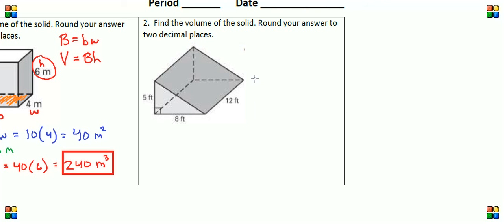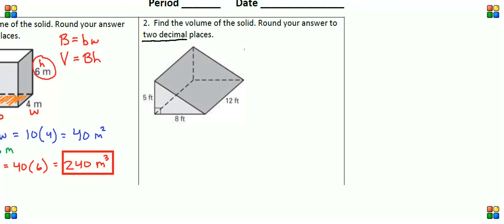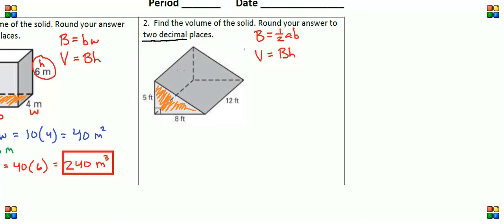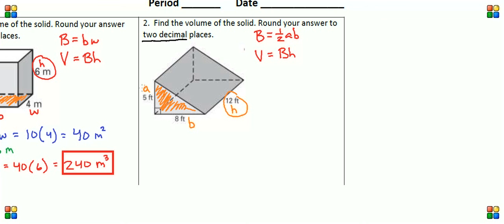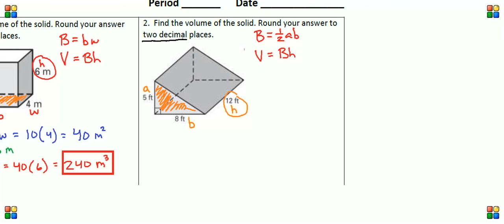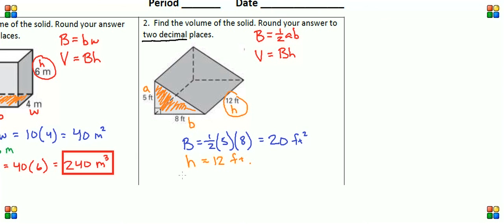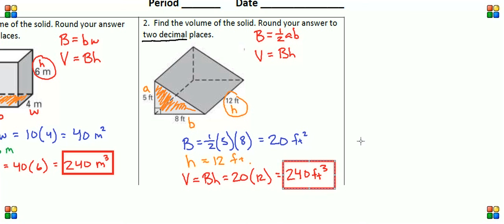G7 Test Review Q2